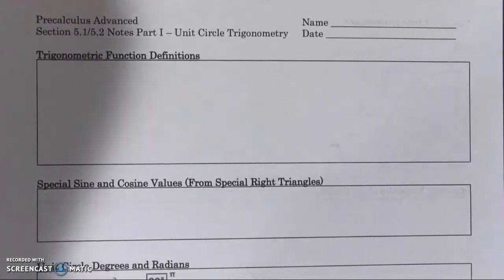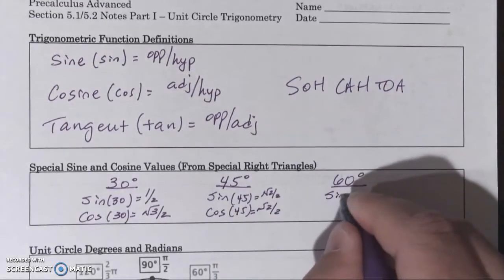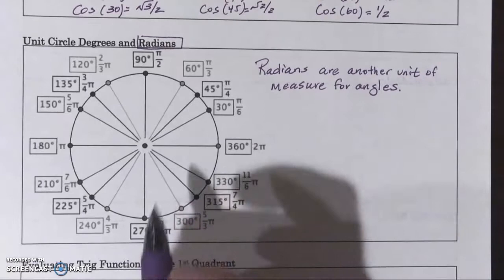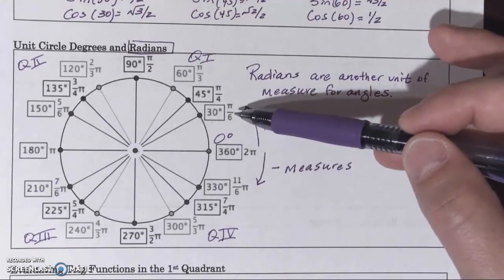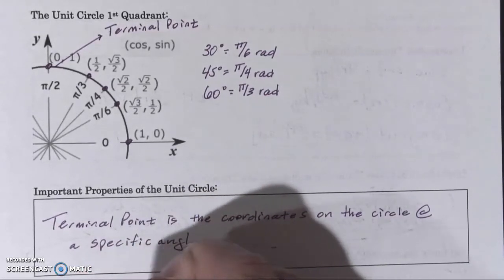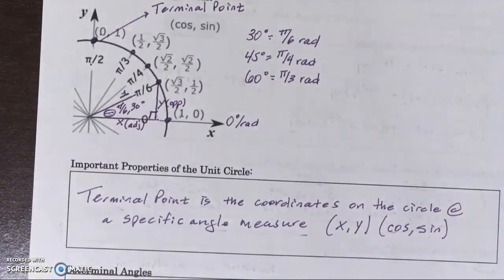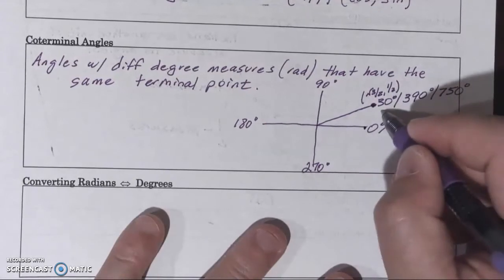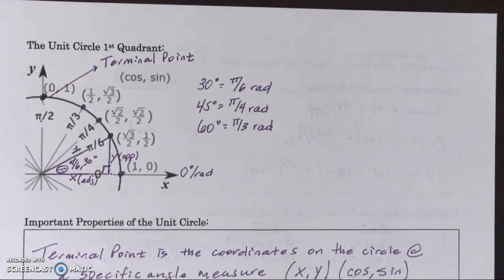Section 5.1-5.2 Notes Part I